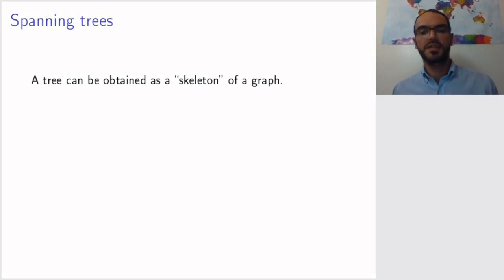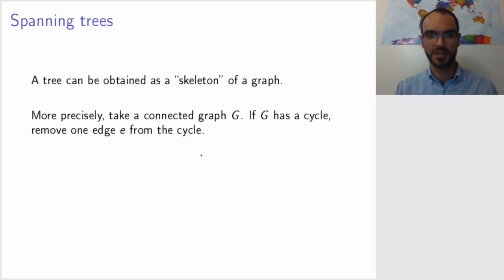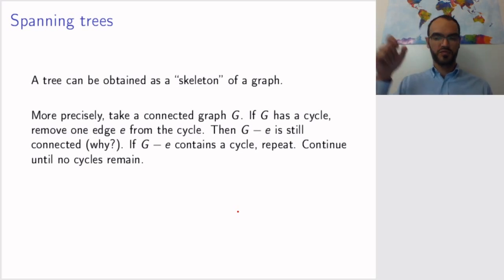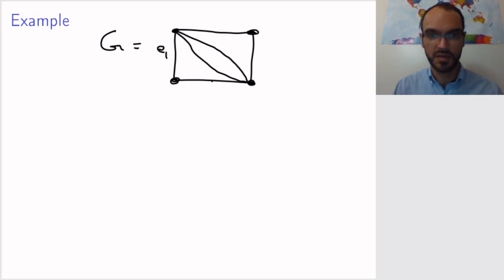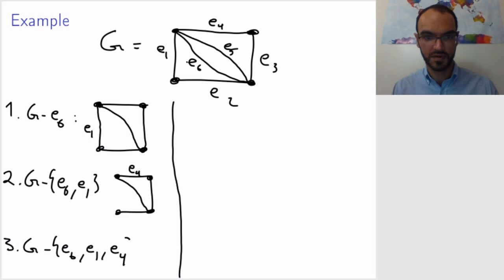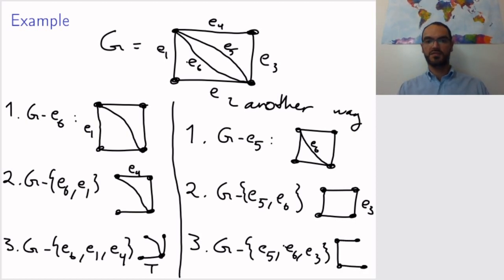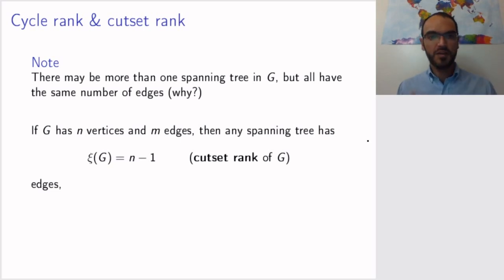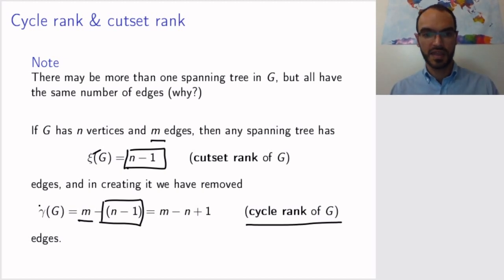9.3 Spanning trees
What does a skeleton of a graph look like?